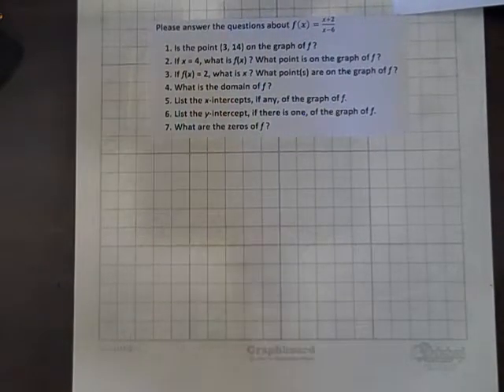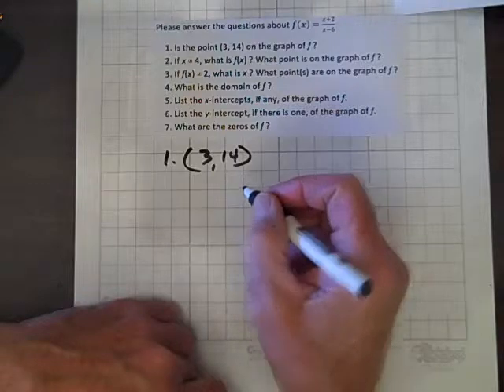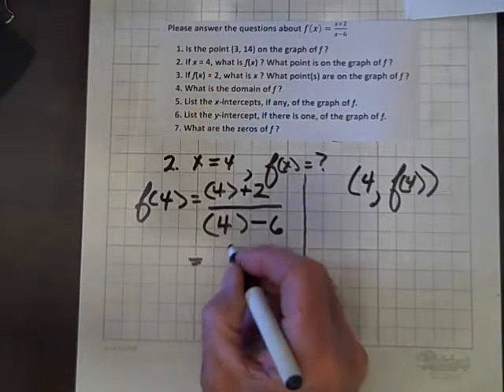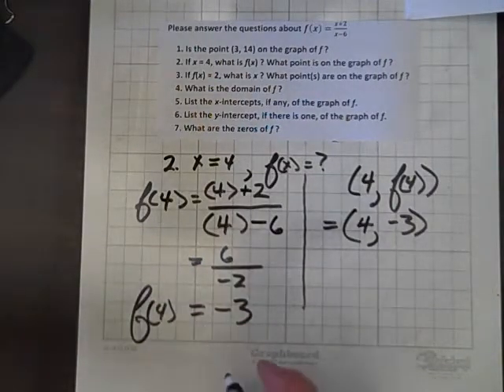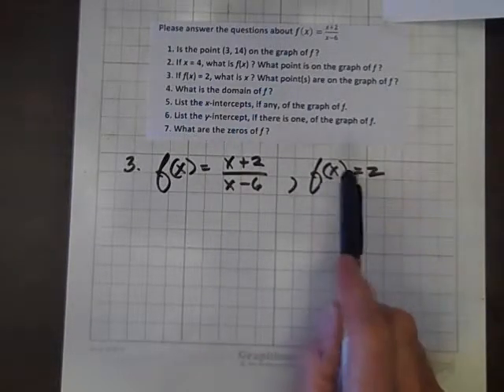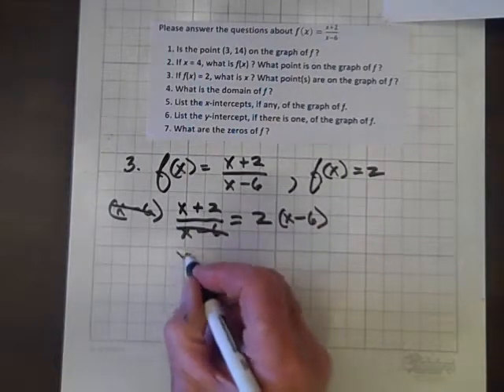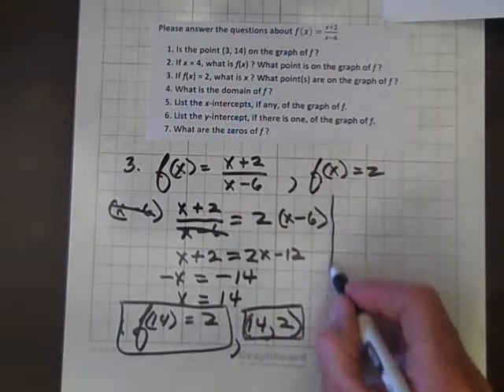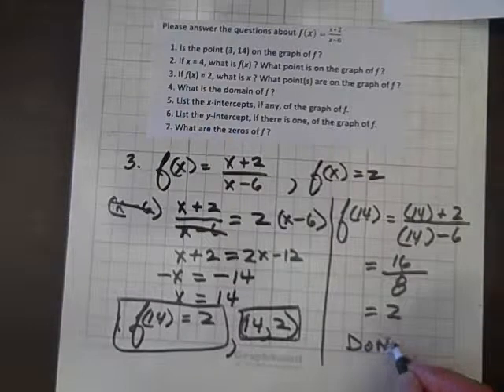The Graph of a Function Part I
A variety of questions relative to a given function are addressed.